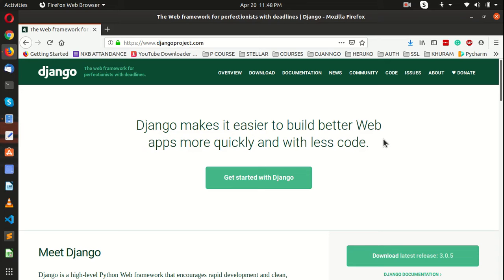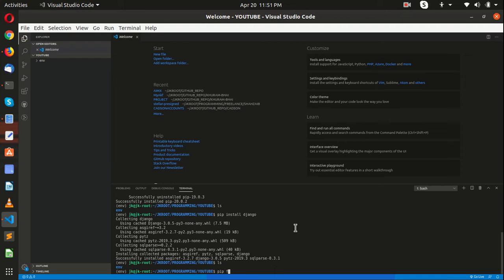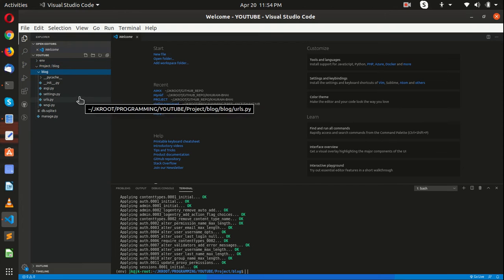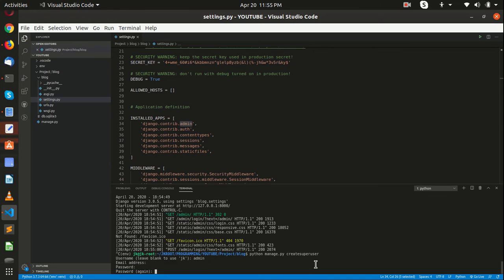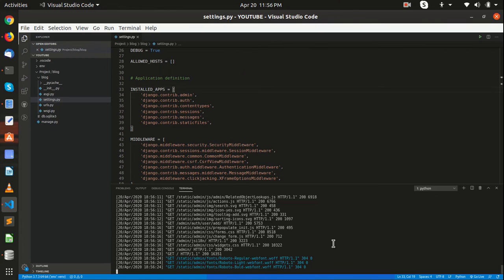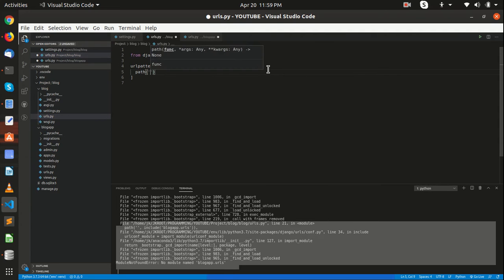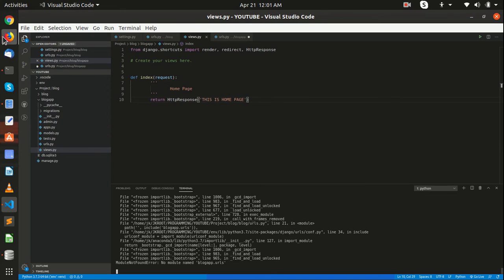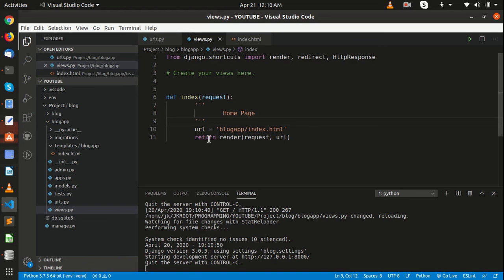Django Day 1 Project Basic Setup - Python Django Day 1 of blog App - 2020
Python Django Project  Basic Setup - Python Django Day 1 of blog App  Apr - 2020

Django makes it easier to build better Web apps more quickly and with less code.

Django is a Python-based free and open-source web framework, which follows the model-template-view architectural pattern. It is maintained by the Django Software Foundation, an independent organization established as a 501 non-profit. Django's primary goal is to ease the creation of complex, database-driven websites.

Meet Django

Django is a high-level Python Web framework that encourages rapid development and clean, pragmatic design. Built by experienced developers, it takes care of much of the hassle of Web development, so you can focus on writing your app without needing to reinvent the wheel. It’s free and open source.